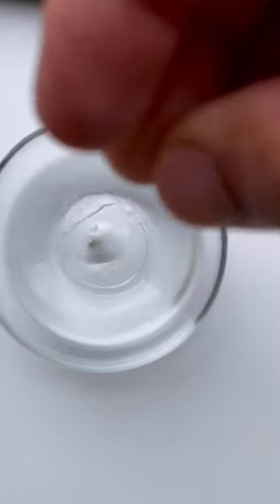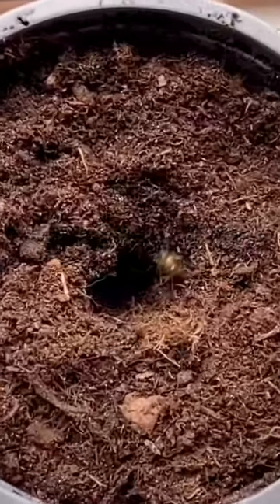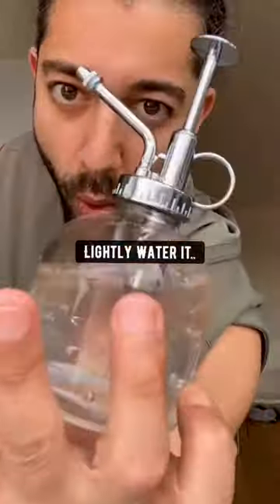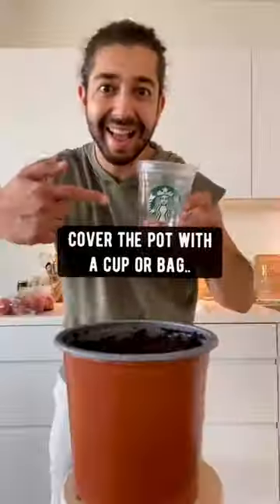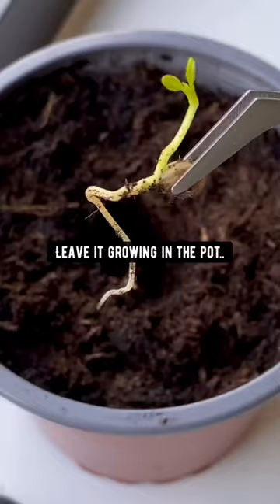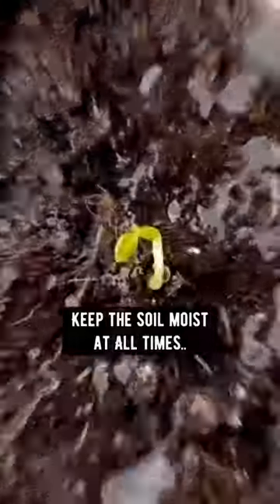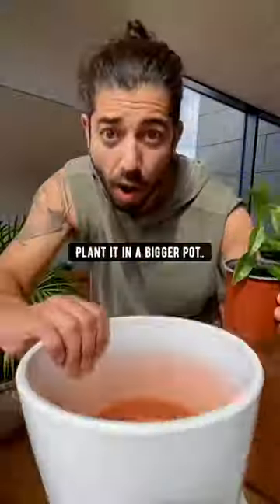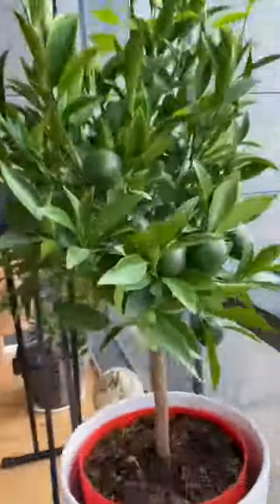How to Grow Oranges at Home | creative explained